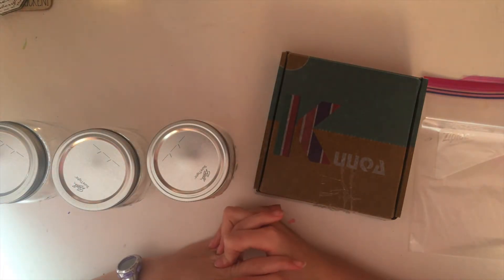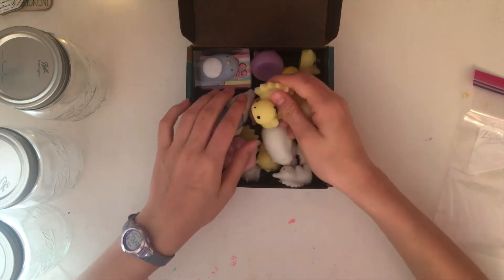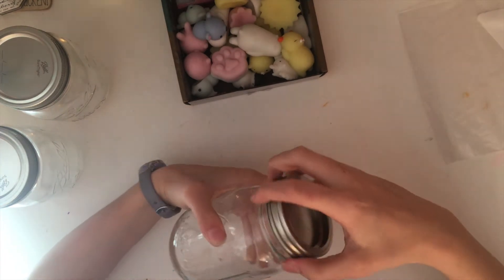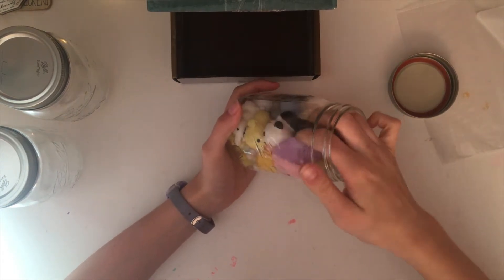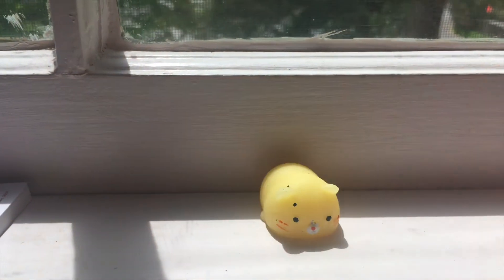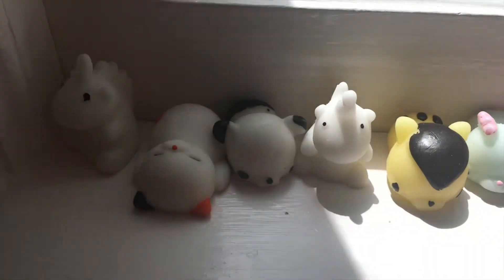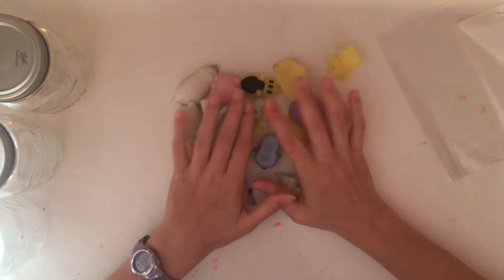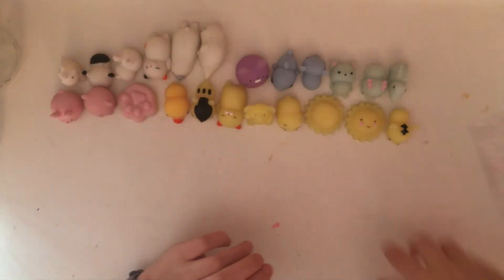Where I keep my Mochi Toys, and How to Display your Mochi Toys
Hey Guys! It is mee Bee and today's video is about where I keep my mochi toys, and kind of cool ways to display them.This video was requested by Lola Hopkins. if you like this video be sure to check out my Mochi Toy playlist for more videos (better) then this one.

       p l e a s e   s u b s c r i b e - it really helps out my channel a lot

Where you can buy Mochi Toys

Question: Where do you keep your Mochi Toys?